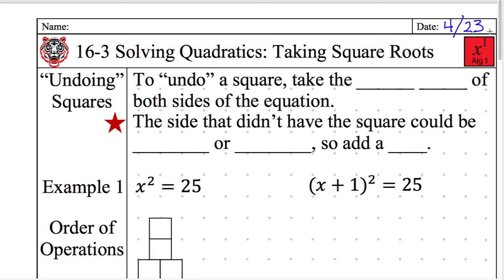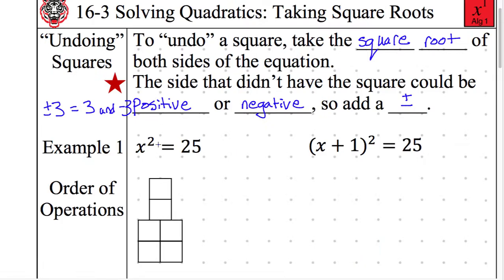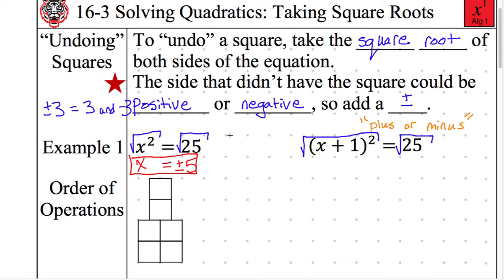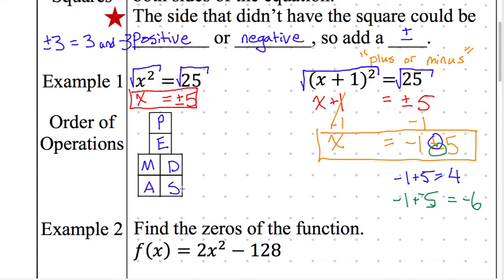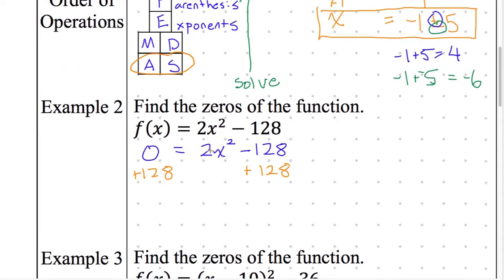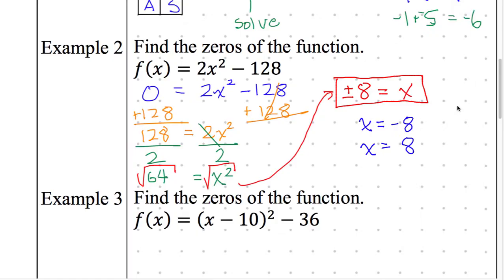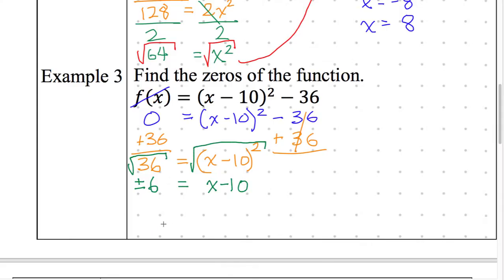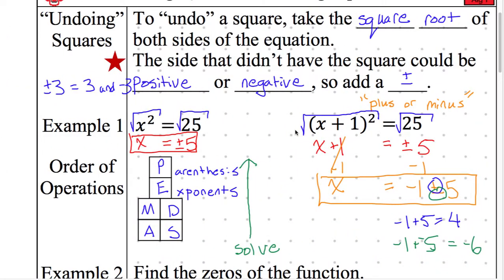Algebra 1 notes 16-3 Solving Quadratics: Taking Square Roots